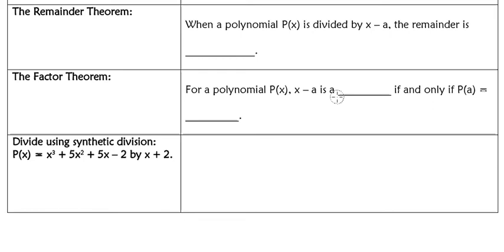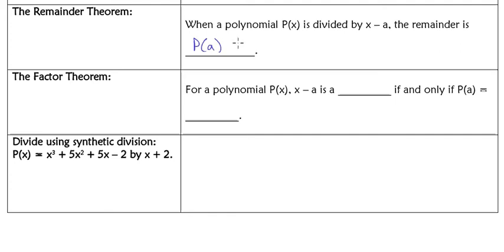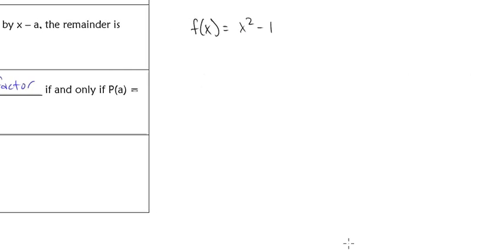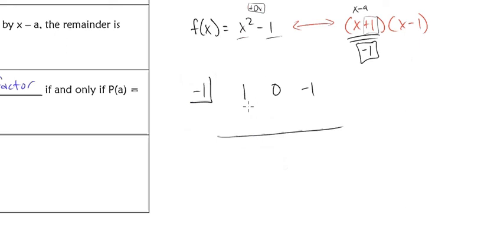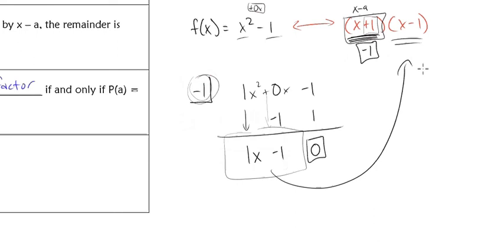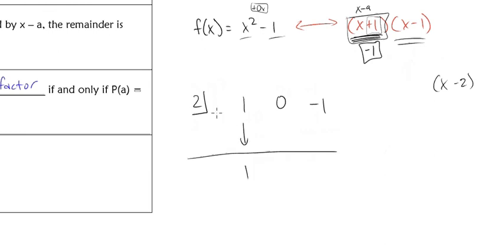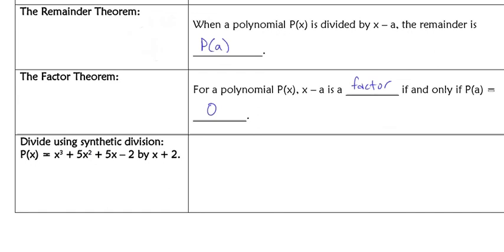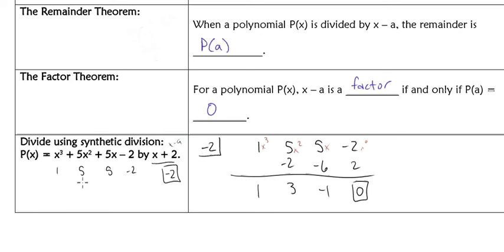2 1 and 2 2, part 11 13